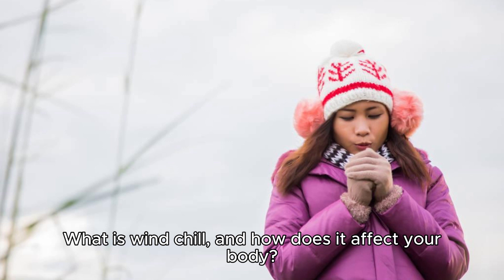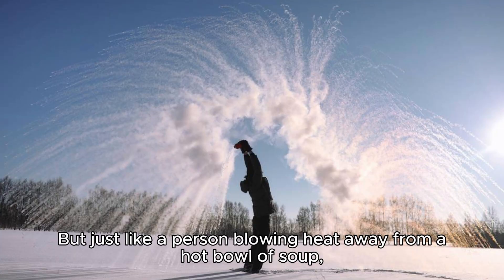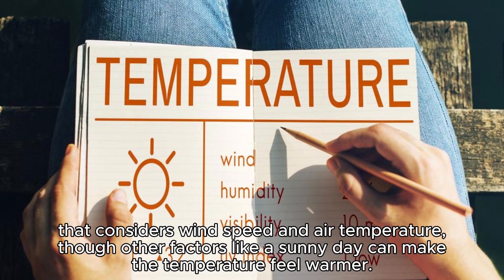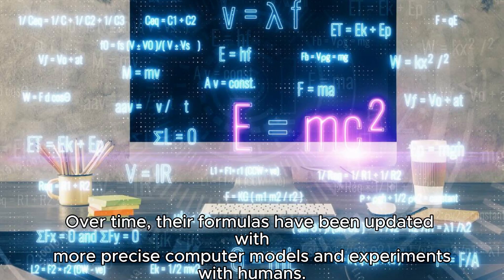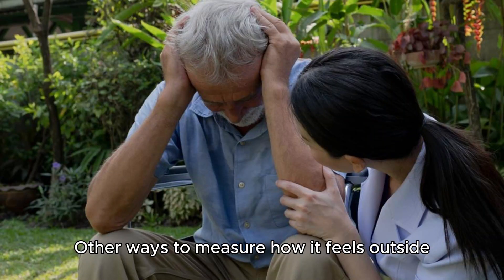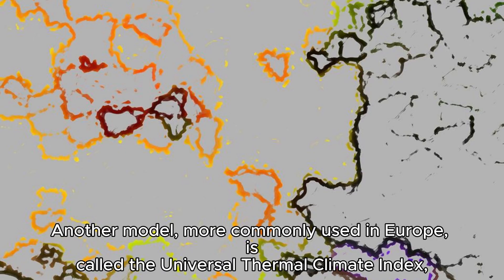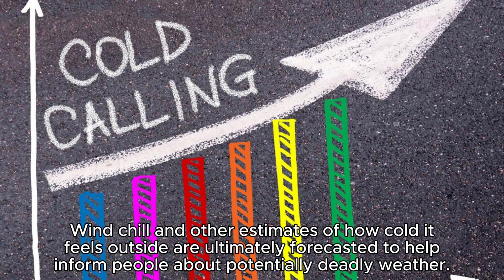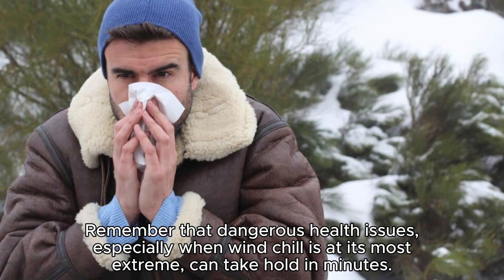What is wind chill: How does it affect your body?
Wind chill is a measure of how cold it feels when the wind is factored into the ambient air temperature. It is not a physical temperature but rather an index that accounts for the increased heat loss from exposed skin due to the wind. As wind speed increases, it enhances the rate at which heat is drawn away from the body, making the air feel colder than the actual temperature. Wind chill can have a significant impact on the human body by accelerating heat loss, potentially leading to hypothermia or frostbite in extreme conditions. Proper clothing and insulation become crucial in windy conditions to minimize the risk of cold-related injuries, as wind chill can make temperatures feel much colder than they actually are.